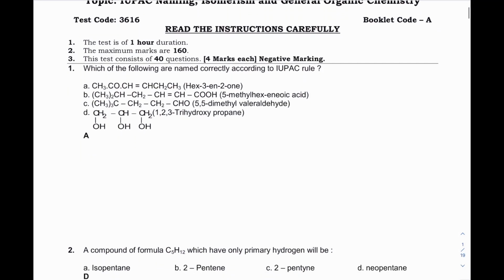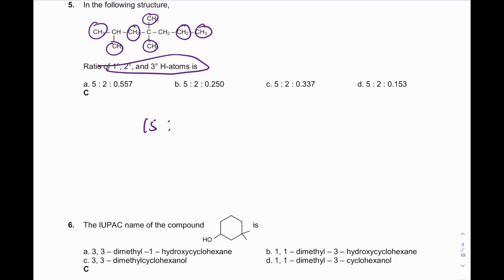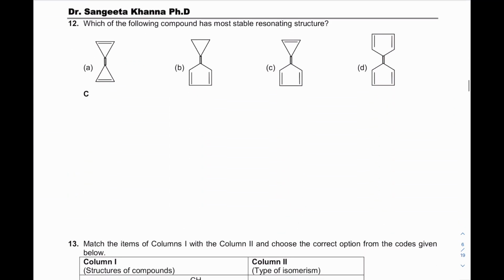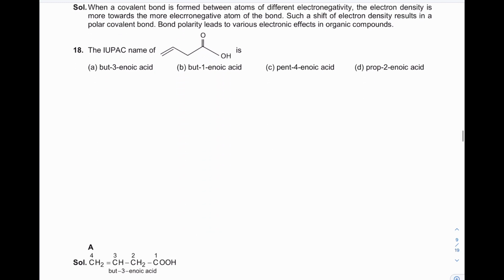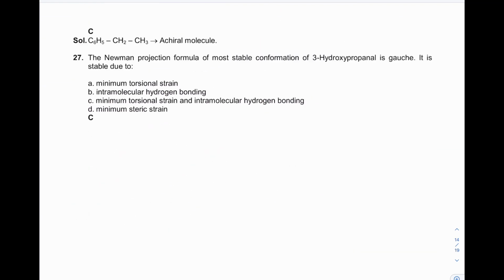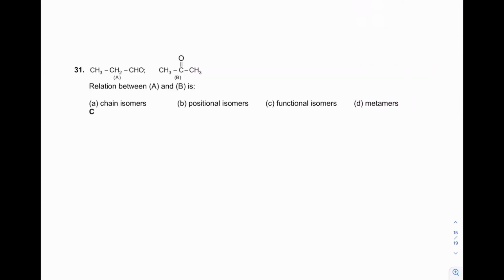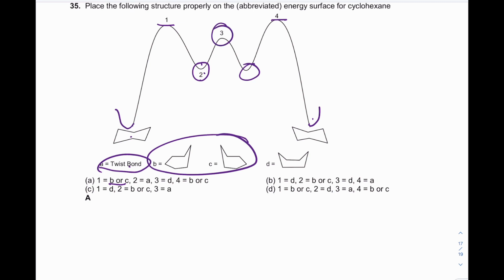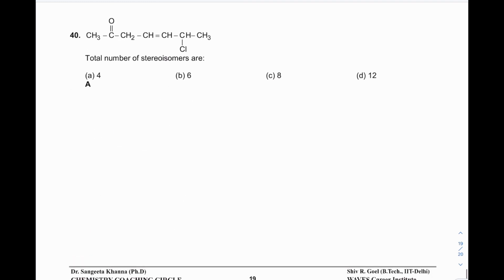Z1-XI-Discussion of grand test-Nomenclature,isomerism and General organic chemistry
Questions based on nomenclature, isomerism and general organic chemistry